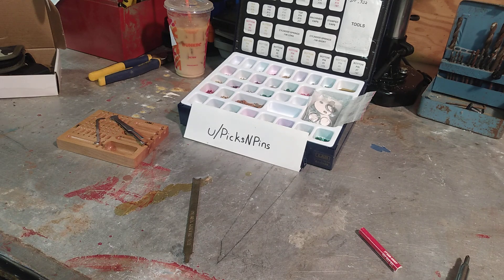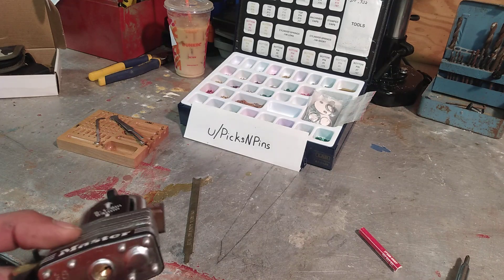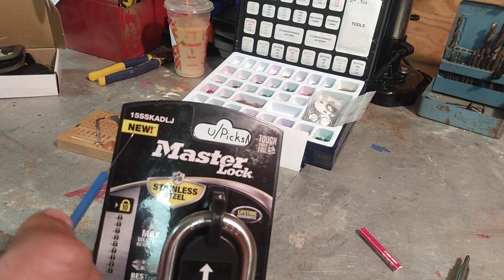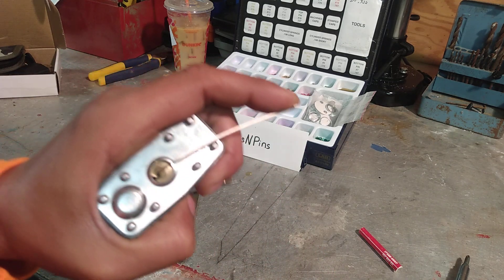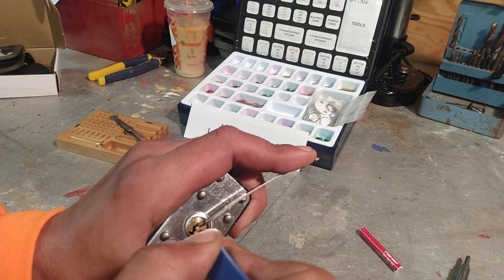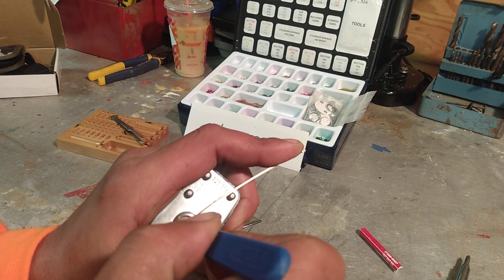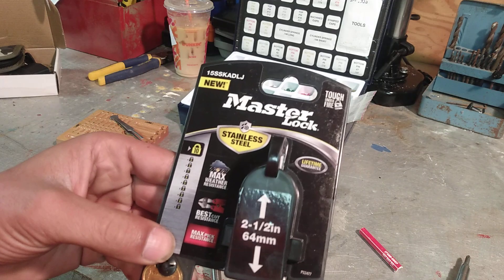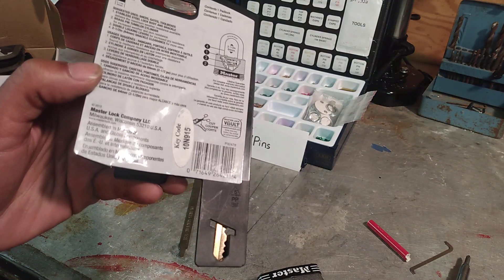Most Secure Padlock Ever Produced? Picked open.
In this video I pick open the MOST SECURE PADLOCK EVER PRODUCED... by Master Lock.